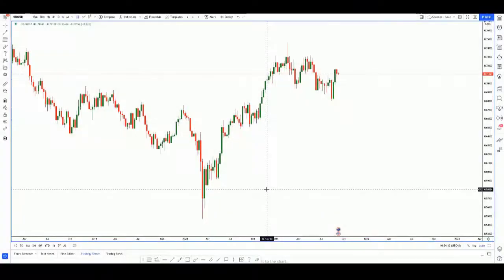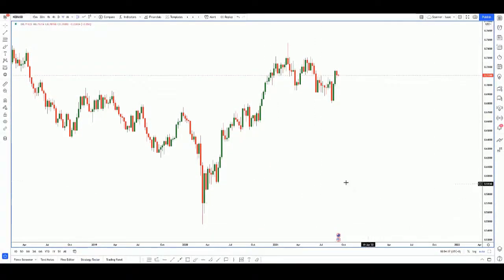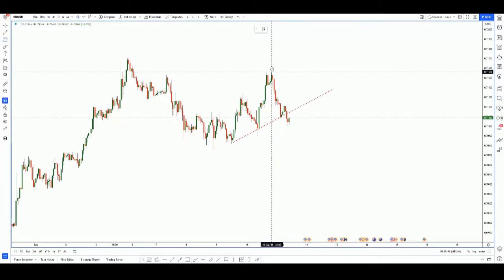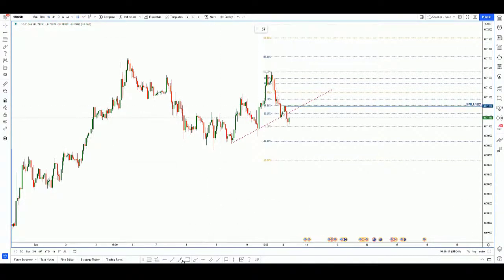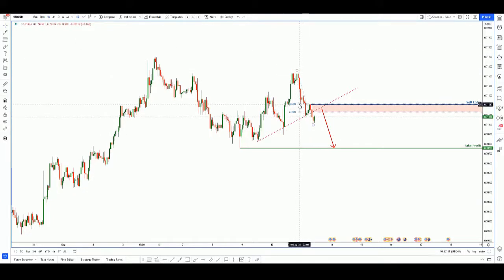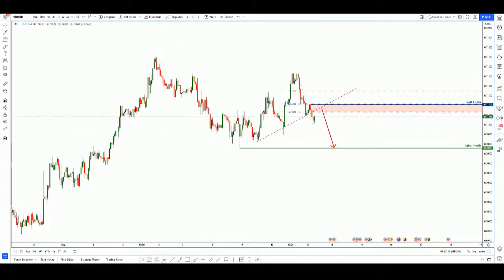Forex forecast 09/13/2021 on NZD/USD from Dean Leo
00:06 Anouncement
00:10  NZD/USD